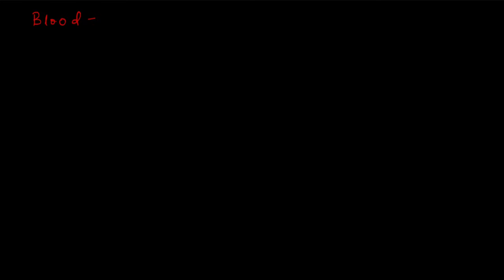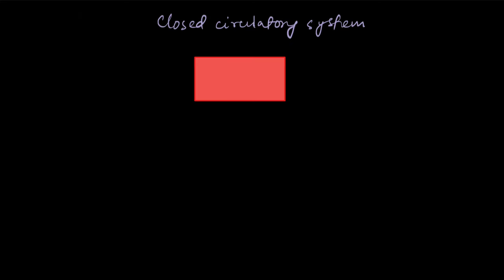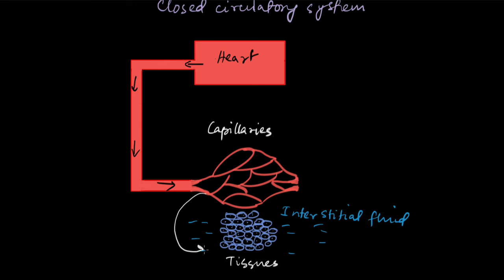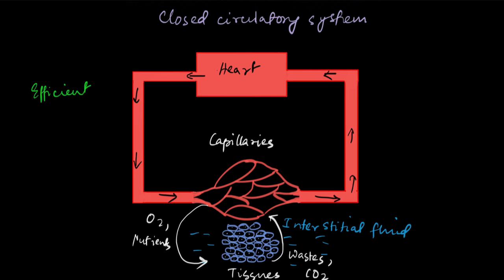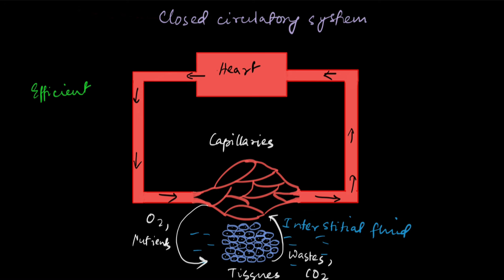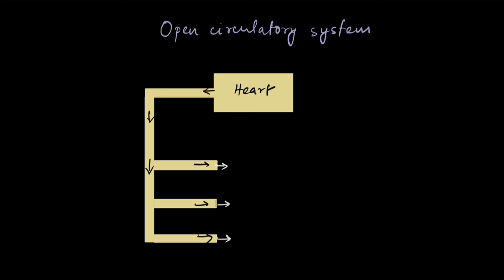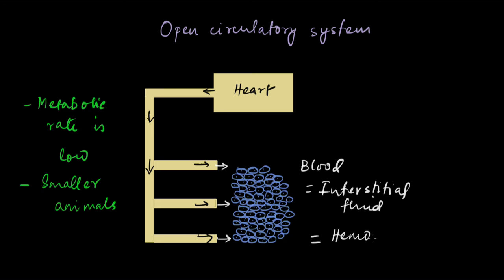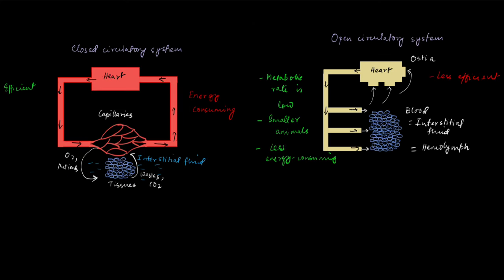Open and closed circulatory systems | Body fluids and circulation | Biology | Khan Academy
How differently from us does blood circulate in insects?

00:00 - Introduction
00:35 - Closed circulatory system
04:57 - Open circulatory system
08:43 - Summary

Check out more videos and exercises on Body fluids and circulation